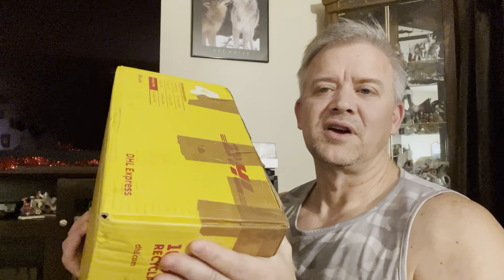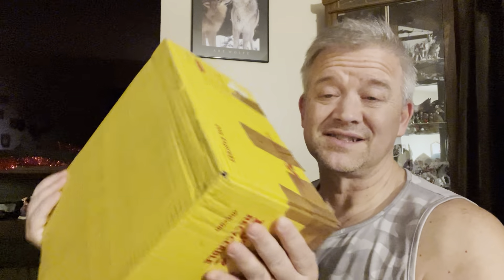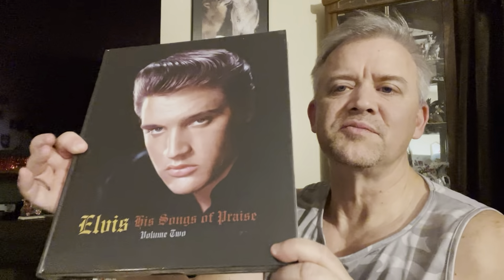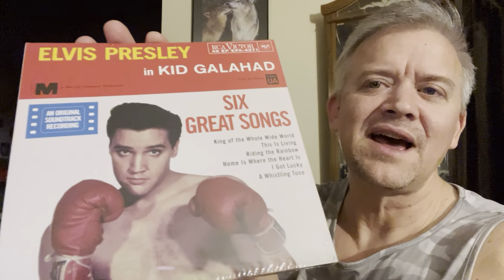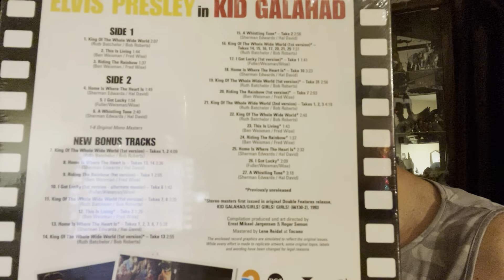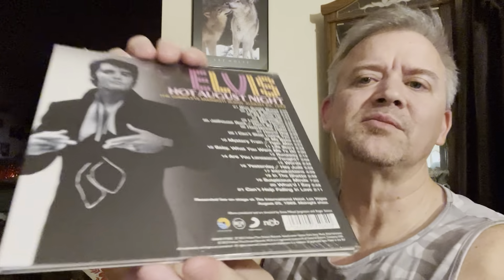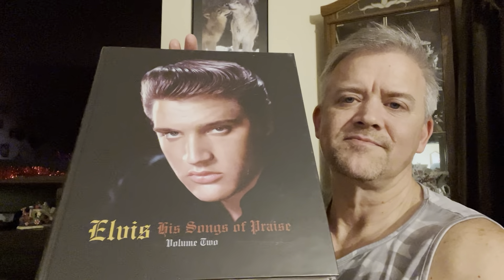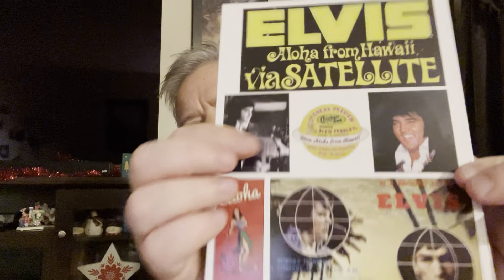Elvis Unboxing!! First of the New Year! What’s Inside?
A new Elvis Unboxing!